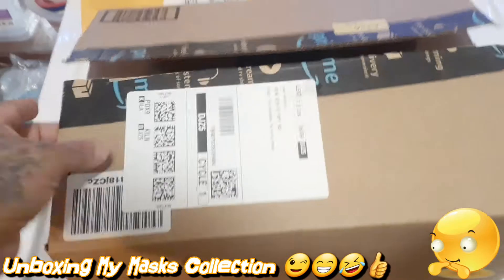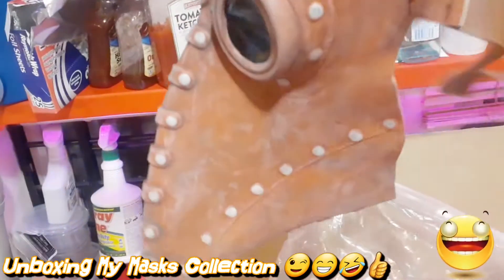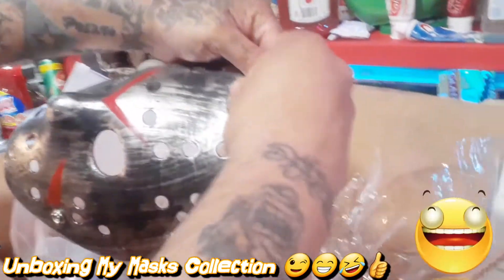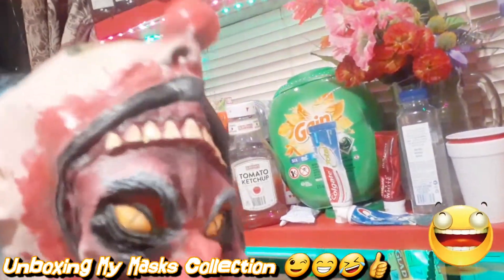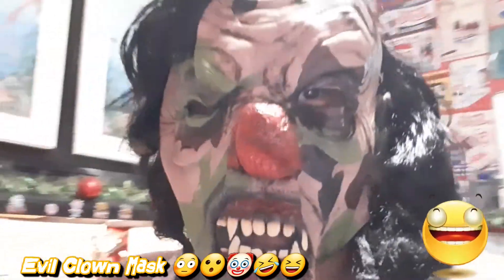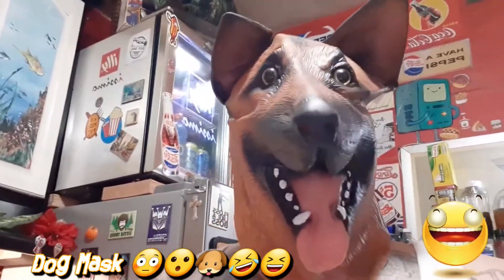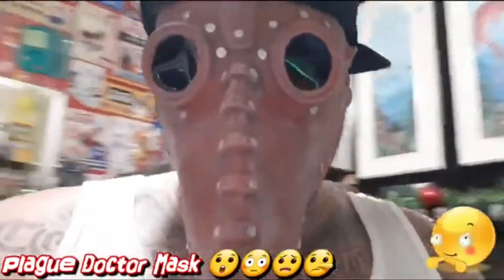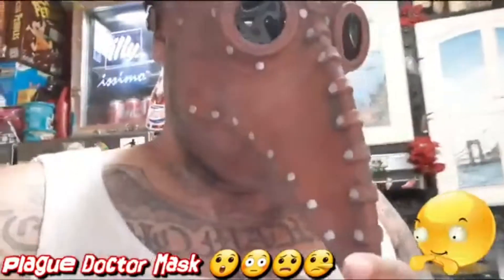My Mask Collection (Unboxing) (FUNNY VIDEO)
My Shipment Has Come To Unboxing My New Cool Masks Collections..
We Had A Fun Time Goofing Around Playing With The Masks.. (Funny Video) 🤣😆👍